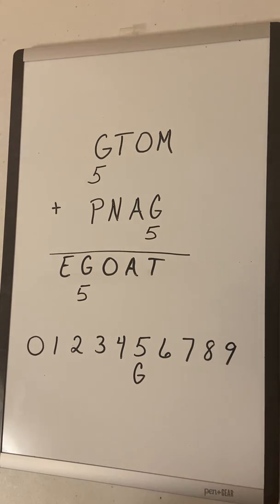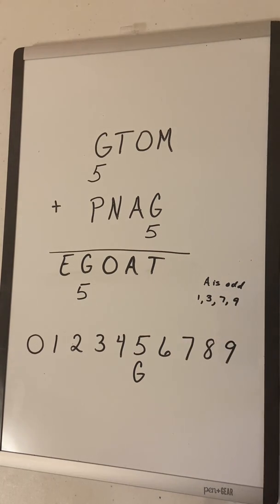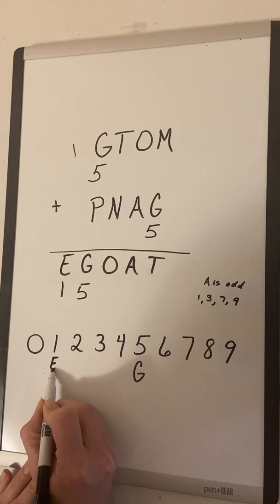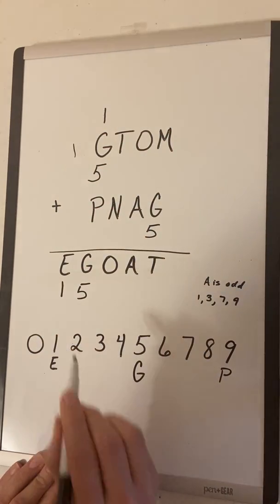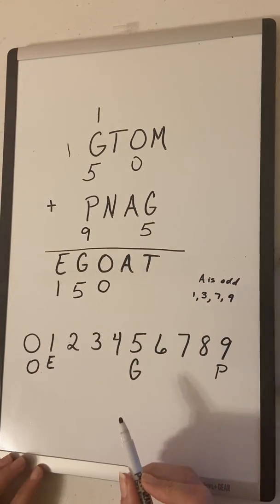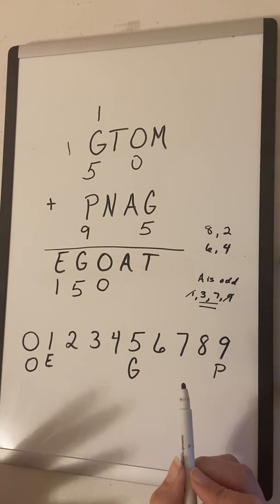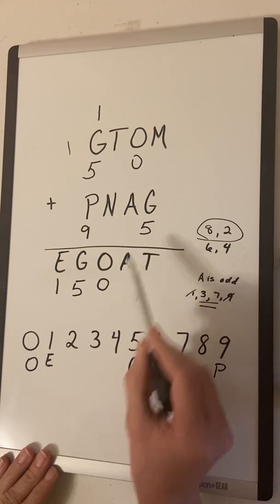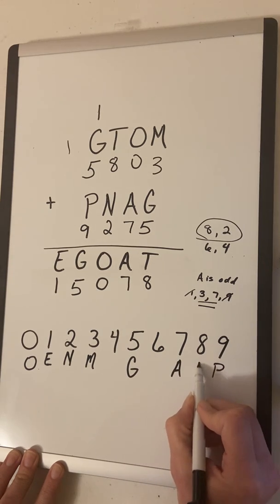Down on the Farm